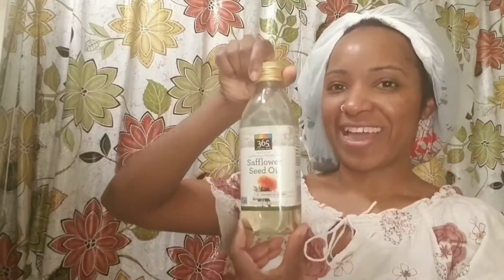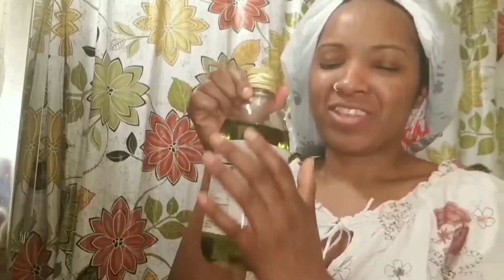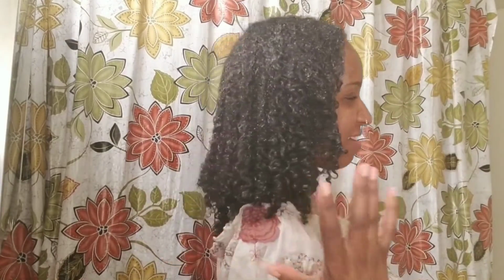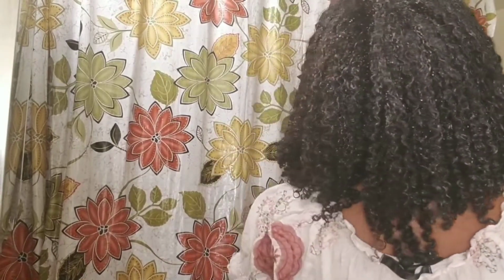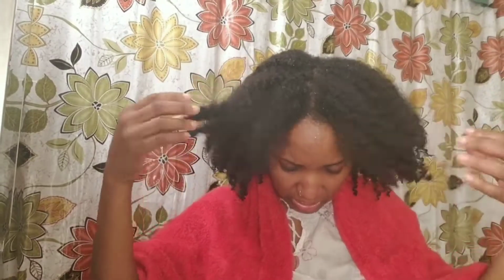😍 DIY 100% Natural Oatmeal Hair Mask 😍 For Growth, Moisture & Softness | All Hair Types 😍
Hey Yall

Today, I will be using a DIY hair mask that I whipped up in my kitchen and the main ingredient is OATMEAL. I love eatting oatmeal but putting it in my hair. What will it do to my hair? Only one way to find out! Just sit back and enjoy as the magic unfolds. THANKS IN ADVANCE FOR WATCHING!!! Don't forget to show me some love by doing these little things:

PLAYLIST Videos You May like